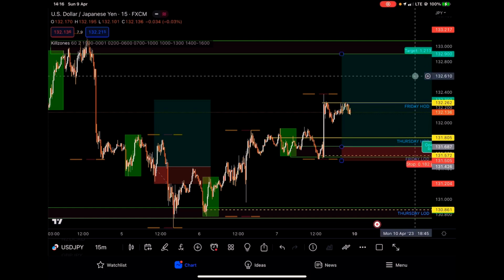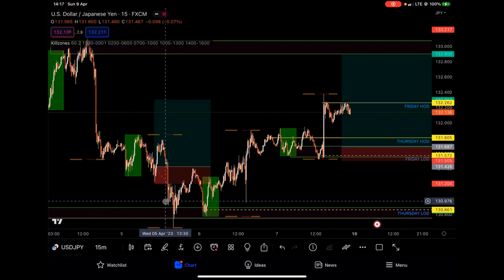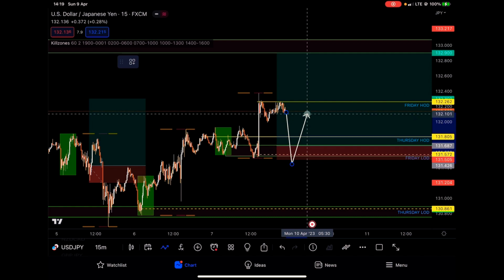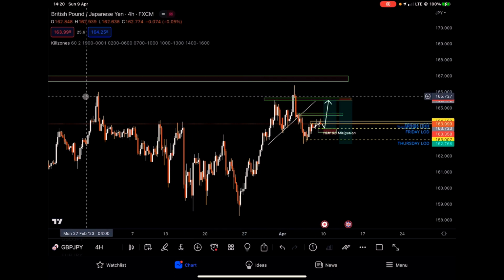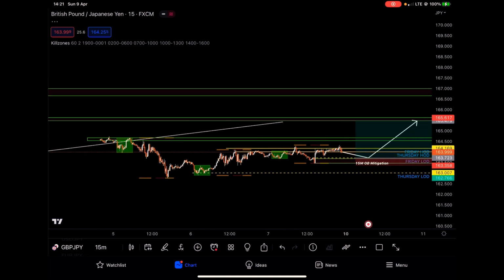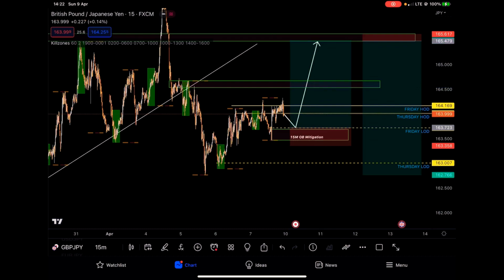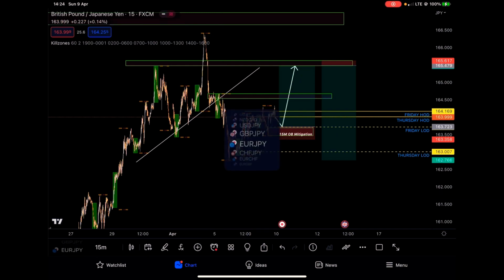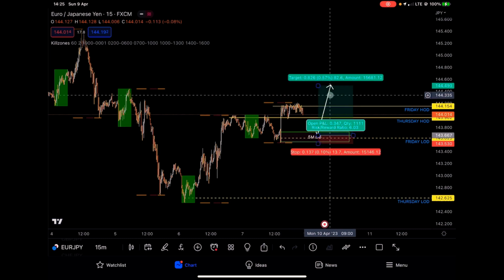WEEKLY MARKET BREAKDOWN, 10th - 15th April 2023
MARKET BREAKDOWN on
USDJPY, GBPJPY, EURJPY
I hope y’all enjoy the content 🔥